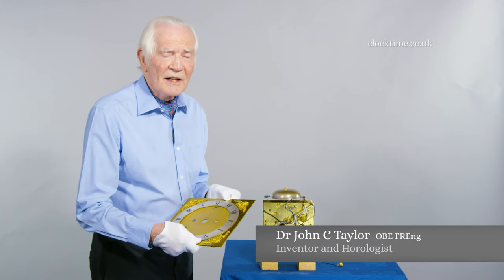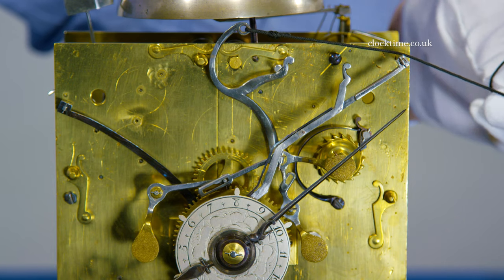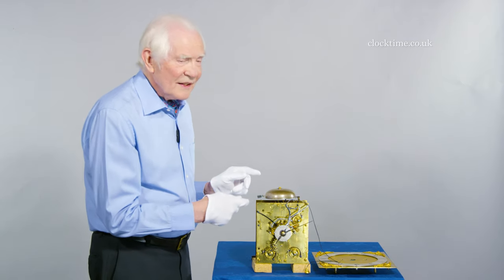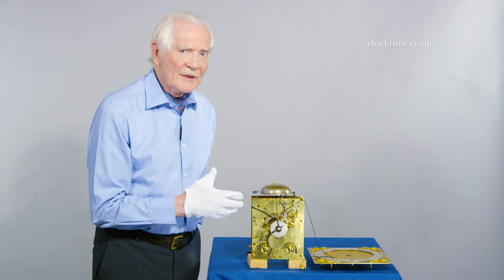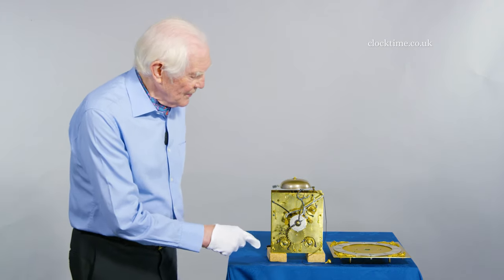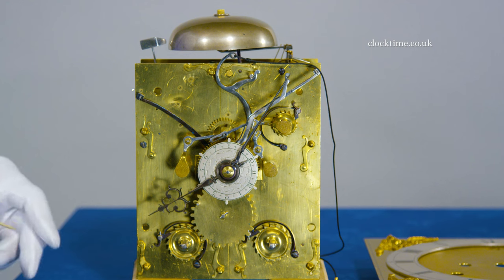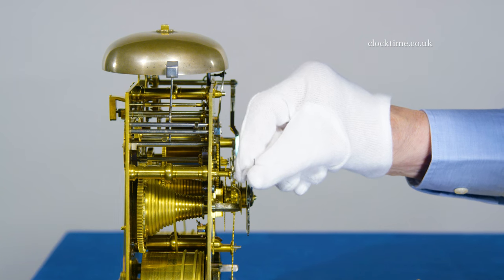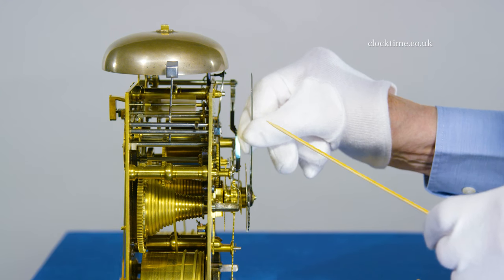Clocktime: The Olivewood Tompion Table Clock c1673, 05 The Movement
Thomas Tompion – Olivewood Tompion architectural turntable-base tic-tac escapement table clock.

Join Dr John C Taylor OBE from the Clocktime digital museum as he discusses the movement of The Olivewood Tompion Table Clock, circa 1673.

I've just taken the dial off the Tompion here, undone the front latches and then had the hands and put them back on, so we can now see the under dial work and how it works. First of all, we've got the three shutters which cover the winding, the alarm, the going train and the strike train. So, if we pull the shutter spring, you can see all three of the latches here moving. So, the maintaining power keeps the clock running whilst you wind it. We've got to then cock the striking train before it will strike again because if you remember, it's locked out on the countwheel dropping in to the hoop wheel. So, if we just let it go again, it would immediately start striking. So, it has to be locked out and as the hand comes around, you'll see it lift this lifting wheel, so see it coming up and see it's then locked in the other way and when it passes now the hour it will drop off there, which will set off the train. So, it's just coming up to the eighth hour and any moment this will drop off. There it goes, 8 o'clock. So, the maintaining power now is about run out and so we finished winding it and the maintaining power will drop out as I speak. So, in the front of the clock there are all sorts of interesting things to have a look at. First of all, the split in the frontplate, so on this side you've got all the strike train, on that side you've all got the going train. So, each train can be taken completely down, leaving the other one in situ, so you're not only doing half the work to put it back together again. So, with a spring you don't want the spring to run completely out, so these are set up so you can always have the spring working towards its top end rather than it coming right to the bottom end where it would run out of power, so that the setup clicks, do the preload on the spring and you've got one for the going train and one for the striking train. So, we're looking at the striking train now and you can see the bell at the top with the great wheel here and the fusee, the gut line coming back down to the barrel where the spring is. So, the driving force is at the bottom and the result is at the top. So, if I move the finger forward, you see it locks the train and now it will go off.